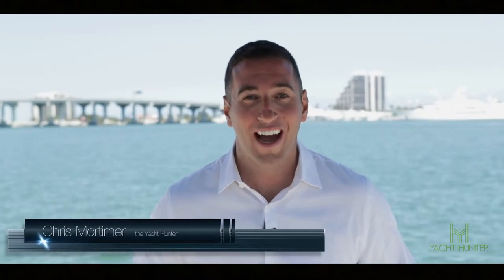Negotiating 10% Commission With Your Yacht Broker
Welcome to another informative video on Yacht Hunter. In this video, Today I will be discussing the important topic of negotiating a 10% commission with your yacht broker. let's explore how To Negotiate the 10% Sales Commission with Your Yacht Broker on Yacht Hunter.

⏲️⏲️ Time Stamps ⏲️⏲️

00:00 Intro
00:10 Negotiate With Your Yacht Broker
02:50 Outro

In this video, I will provide you with some tips and strategies that you can use to successfully negotiate a 10% commission rate with your yacht broker. I will cover topics such as:

1) What Price will you list the vessel at: This is where I’m critical of both brokers and owners; many owners have an infatuation and emotional attachment to their yachts, and therefore want top dollar. A broker stands to make a lot of money from obtaining a listing so they’ll agree to listing at a price that’s too high to actually sell to appease the owner, but then, brokers receive calls and take those clients to more realistic options or they schedule fake buyers to make it seem like there’s interest. Time goes on, your operating and maintenance costs continue to mount, and you end up getting pissed off at your broker, and they then suggest a price cut to what it should have been initially. Not good.

2) How is it presented: Browse through yachtworld and look at the quality of photos on some boats selling for a million, 5 million, 10 million. You as an owner should have photos
professionally taken and allow you broker to use these images, which they will compensate you for after they sell the vessel. The reason why an owner should have these photos taken, is because if you have to hire another broker after firing one, well you have these done already.

3) Boat Shows (Your Cost or Brokerages) – Boat shows are great opportunities to get your vessel in front of qualified and interested buyers, but its costly and can be inefficient. You should know if you’re going to cover these costs or if the brokerage is. You should know how many shows your broker plans to put it in, and you should know if your broker will be the one onboard to show the boat or if they’ll have a friend, a model or a captain showing it. I can’t tell you how often you go to a boat show and the listing broker isn’t there to answer questions as their with other clients or off getting drunk and socializing which obviously lets a perfect sale opp slip through the cracks.

4) Dockage – More and more brokers are starting to pick up the cost of your dockage during a listing agreement which is really good, why? This is a big expense and your broker is more likely to be honest in what it will sell at as they now have skin in the game.
So time to sell her, make sure that you have an open line of communication with your broker and make sure you hire a broker that tells you what you need to hear instead of what you want to hear. Big, big important thing.

So even if you hate the idea of paying 10%, I’m still going to request that you give this video alike and subscribe for other yacht purchasing content. for other great yacht purchasing resources as well.

I hope you enjoyed with me this Yacht buying guide video. I can also help you as your buyer's broker with my new DIY Yacht Analysis, I would love the opportunity to work with you!